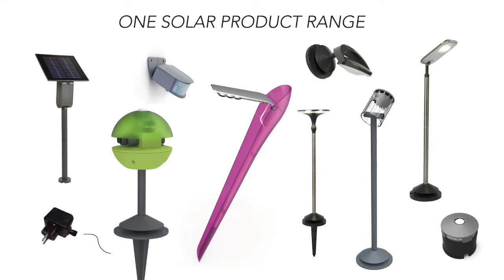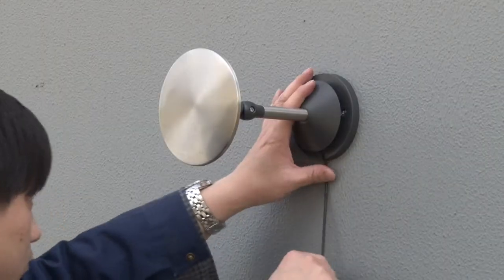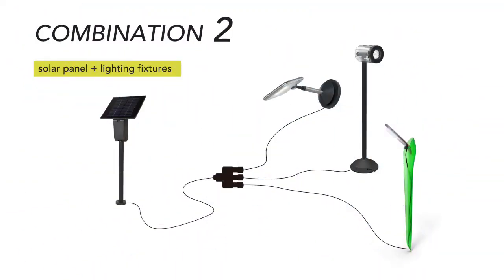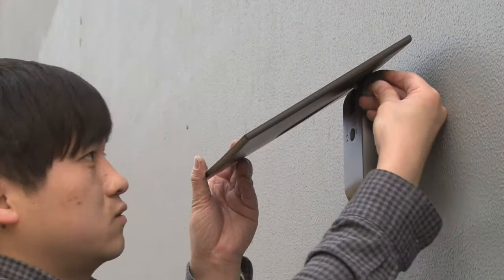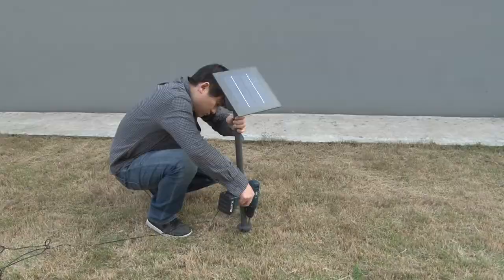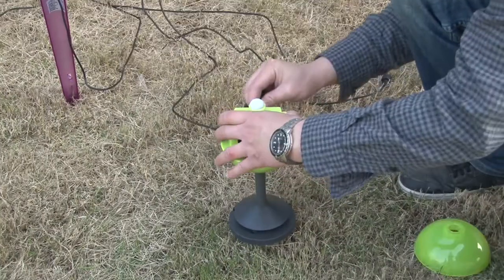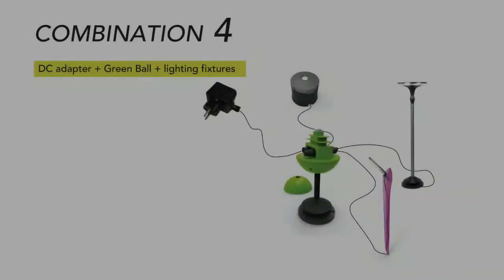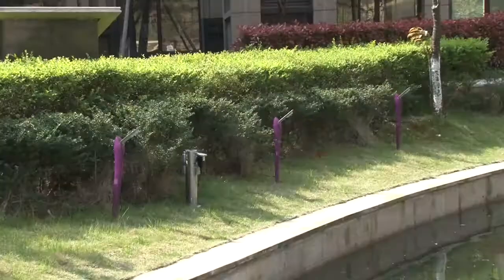SUNCONNEC video with voice